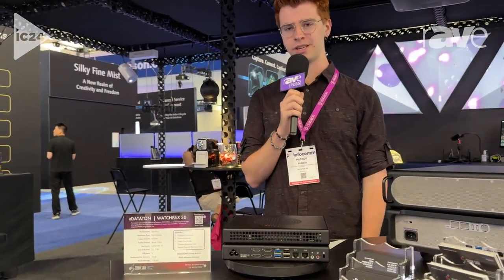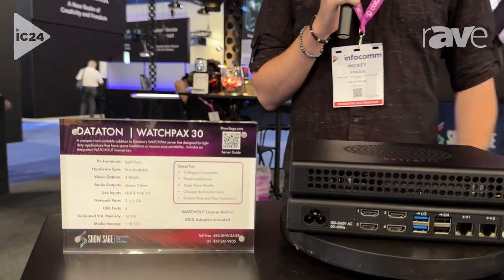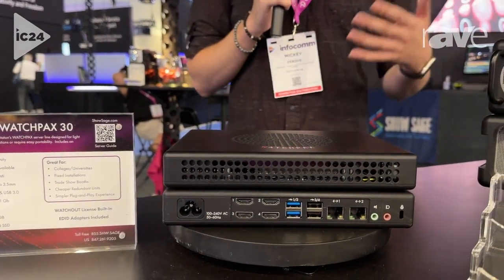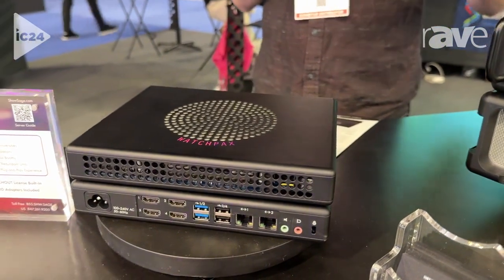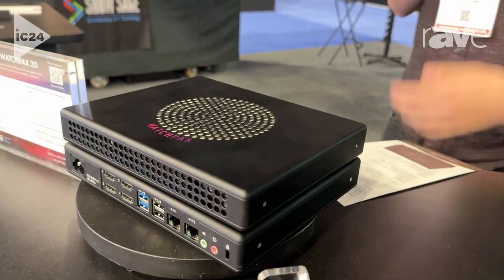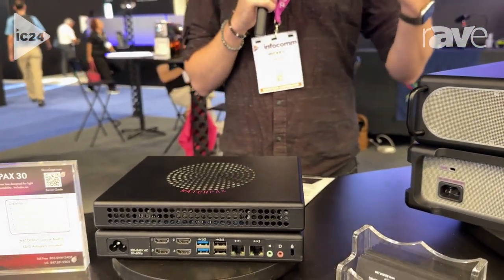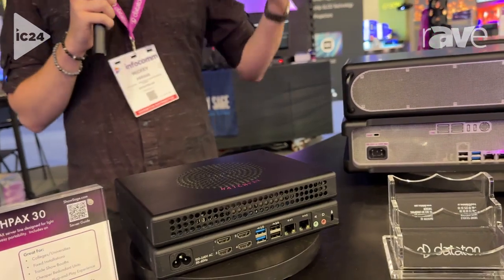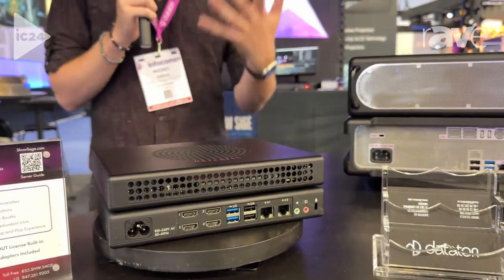InfoComm 2024: Dataton Introduces WATCHPAX 30, a Small, Budget-Friendly Option for Beginners